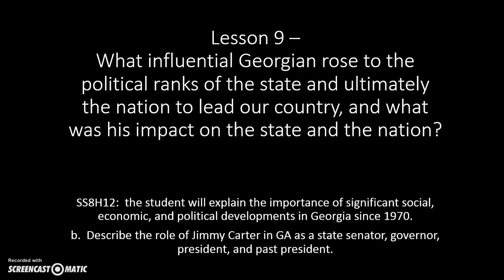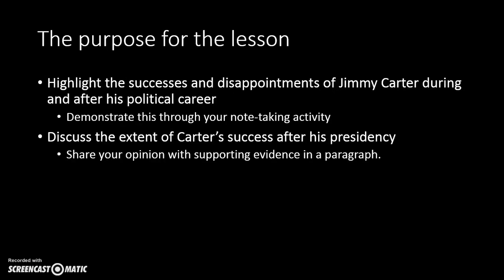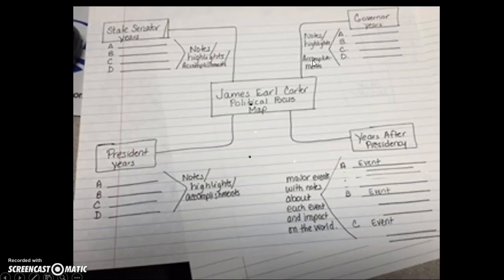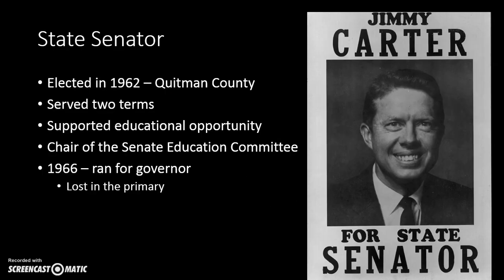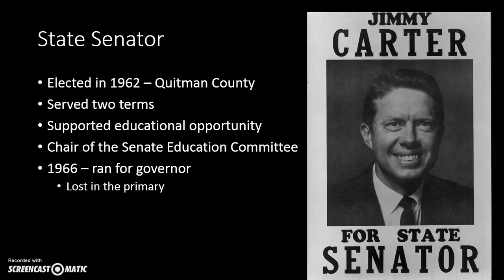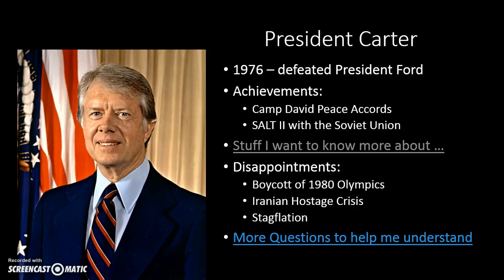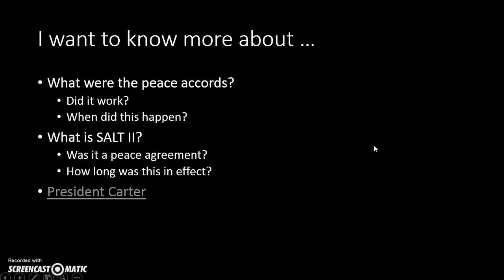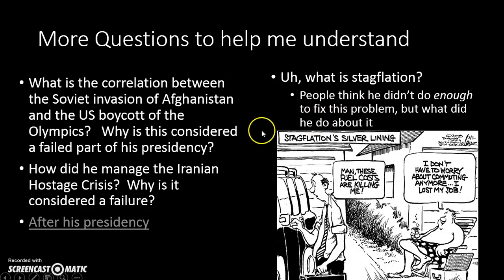SS8H12b - Jimmy Carter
Describe the role of Jimmy Carter in Georgia as state senator, governor, president, and past president.